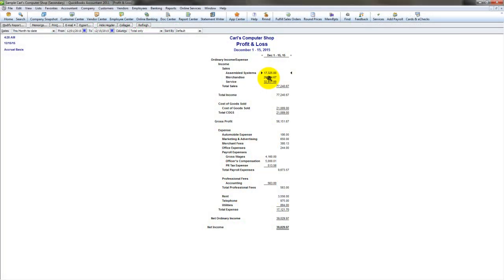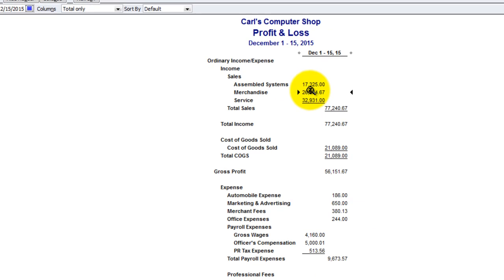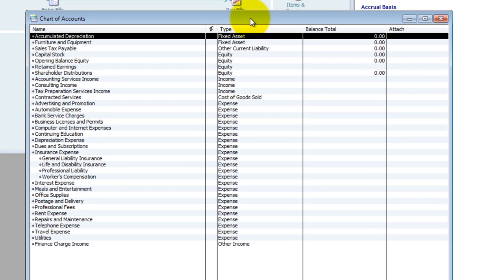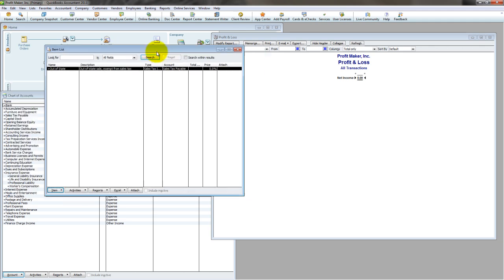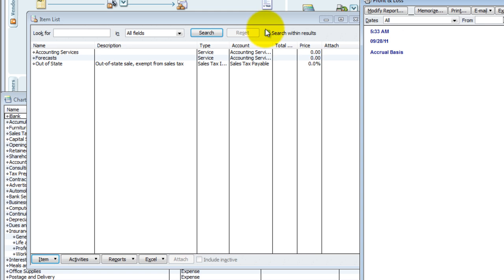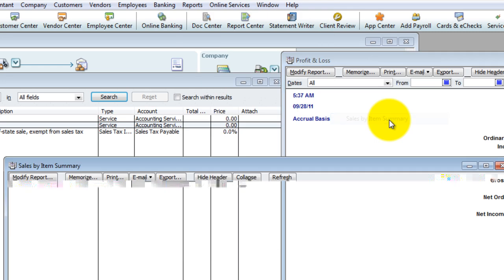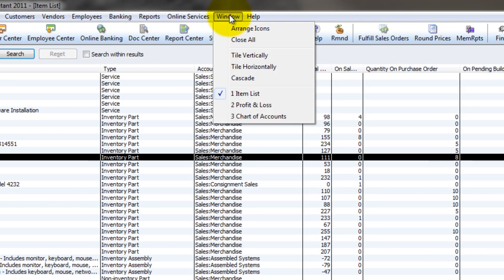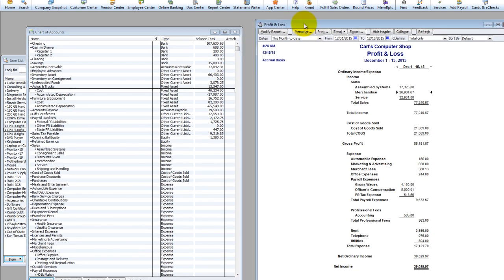Understanding And Building Your Profit and Loss Statement